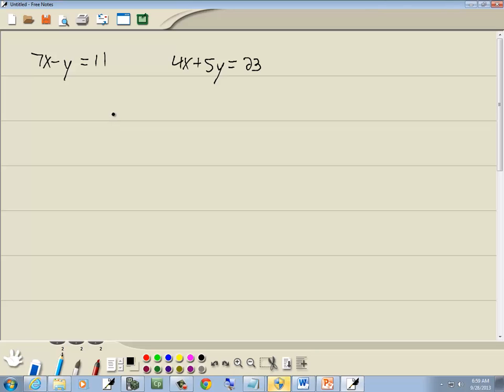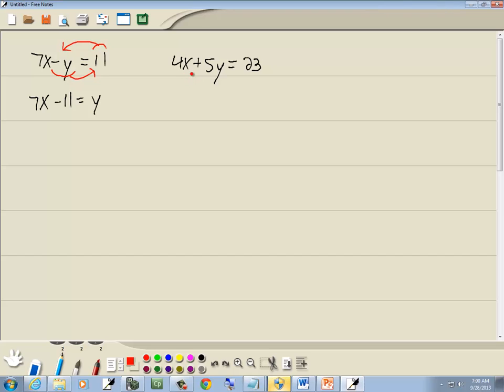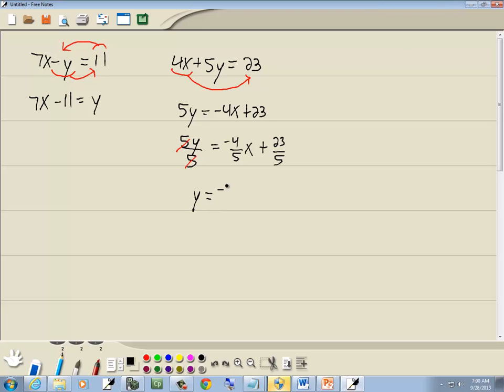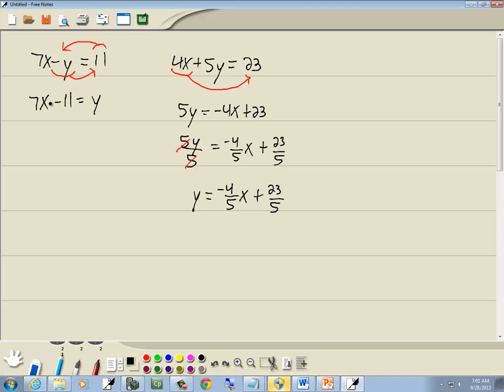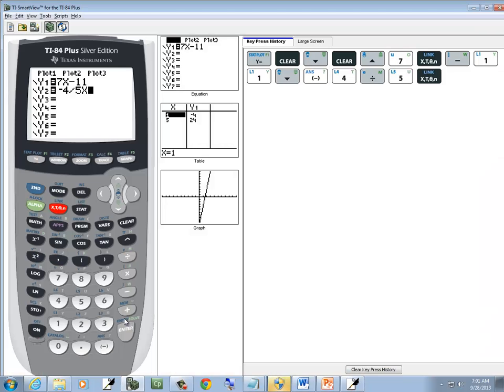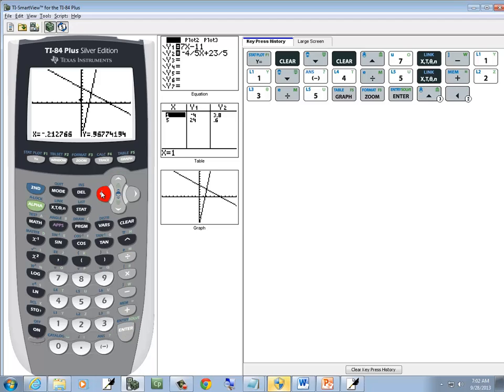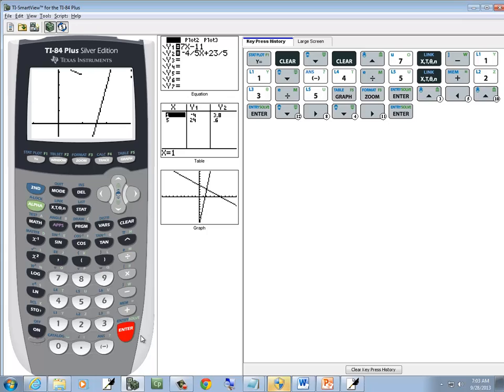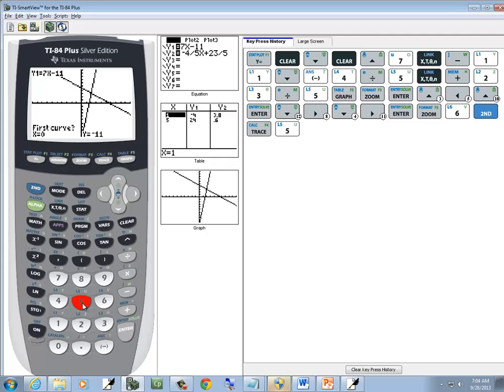Intermediate Algebra Homework - Solve System of Equations by Graphing - P0868988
Intermediate Algebra Homework - Solve System of Equations by Graphing - P0868988.  for more videos